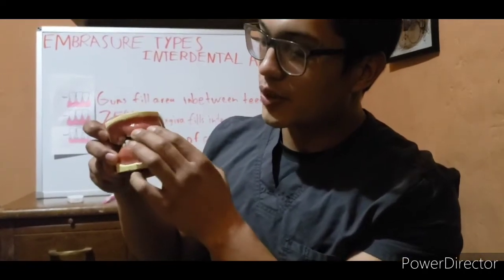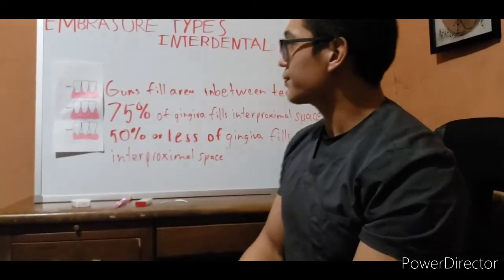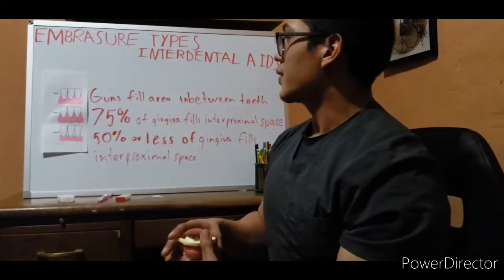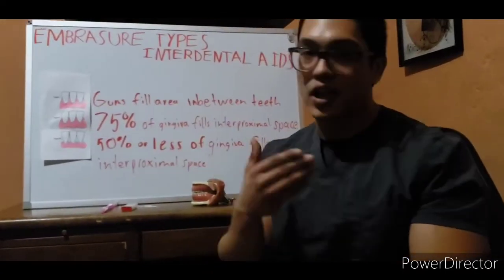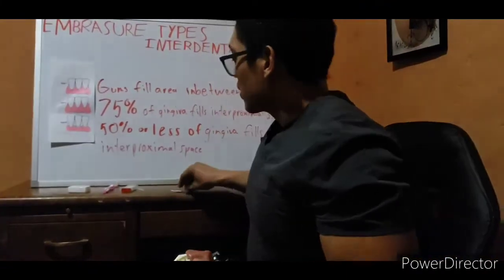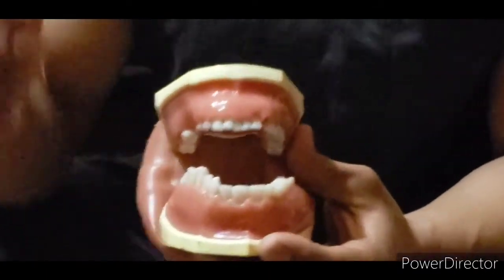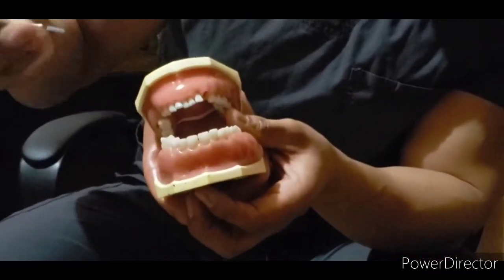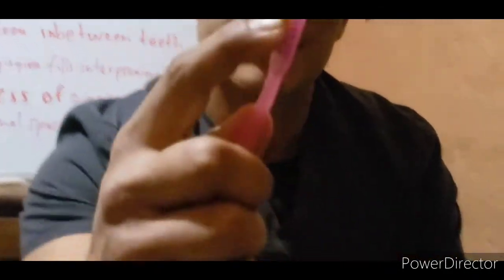Embrasures and Interdental Aids